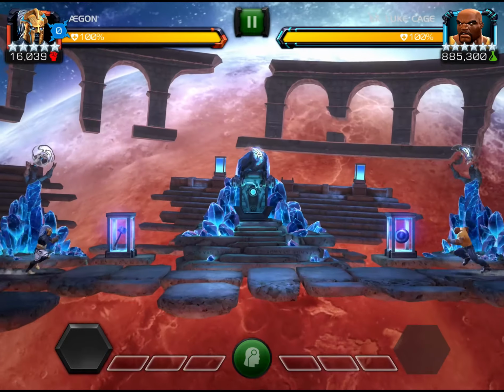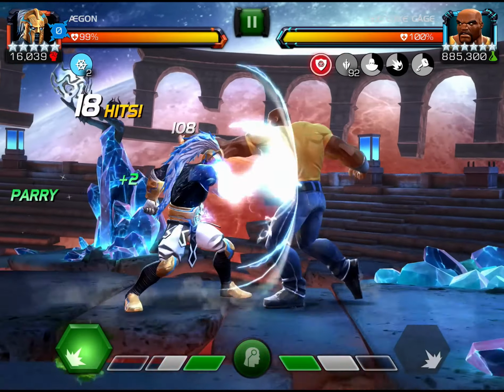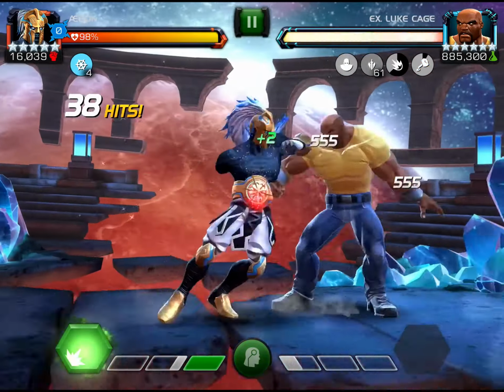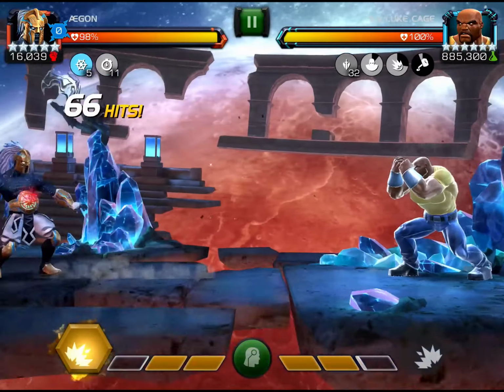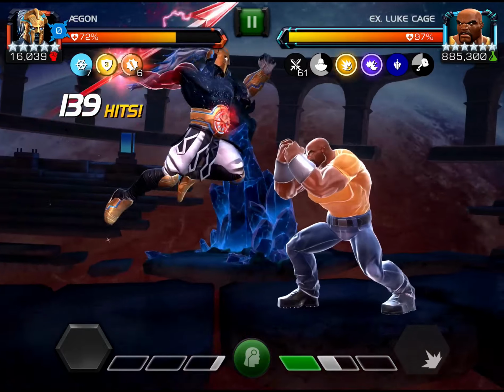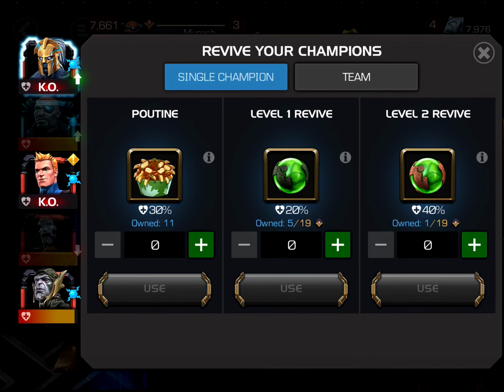Abyss of Legends - Aegon vs Luke Cage - Full Ramp Up Fight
I hope this helps explain how to make this fight more manageable with Aegon. I prefer using She-Hulk or Stealth Suit Spider-Man for this fight but could not bring them on path 4 so I used Aegon to do the entire fight starting with 0 hits on his comber meter.